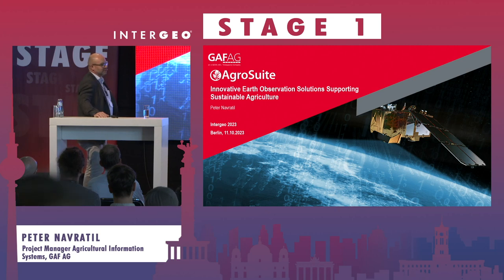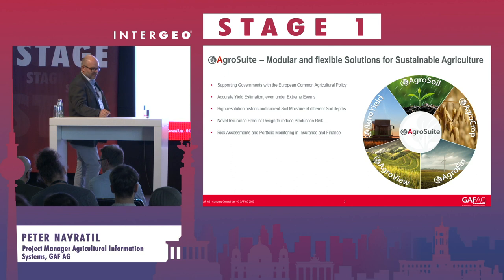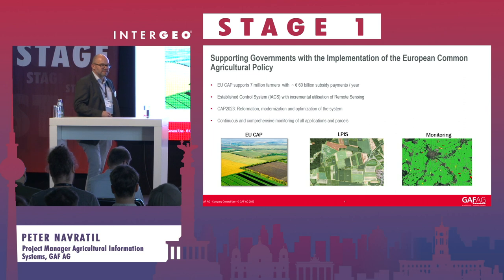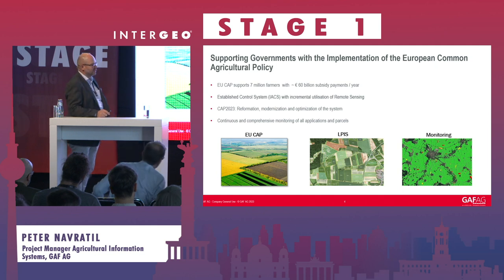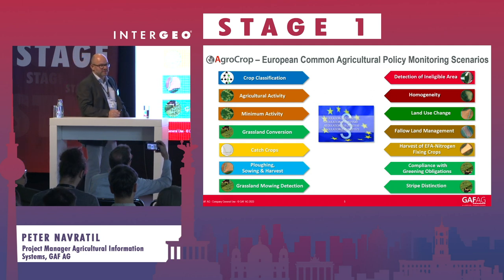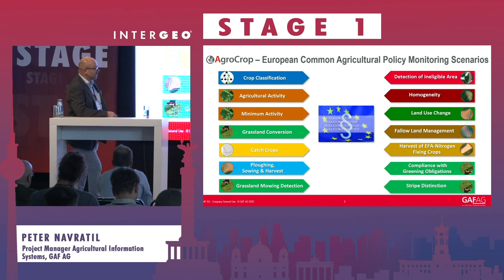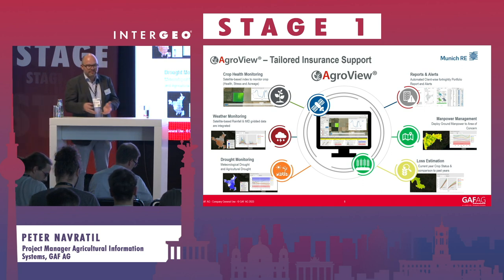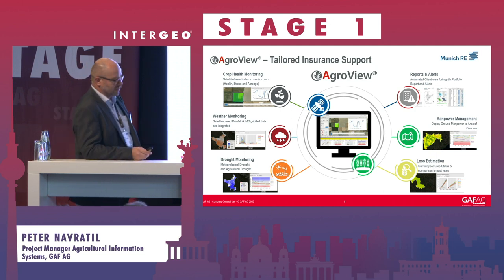NAVRATIL: AGROSUITE - INNOVATIVE EARTH OBSERVATION SOLUTIONS SUPPORTING SUSTAINABLE AGRICULTURE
PETER NAVRATIL
GAF AG, Project Manager Agricultural Information Systems

The EU Common Agricultural Policy requires Governments to use Earth Observation (EO) and geodata in their Agricultural Monitoring. At the same time, EO is a cornerstone in the implementation and verification of a healthy food system in the frame of the EU Green Deal.
The GAF AgroSuite provides a comprehensive set of geodata products, services and tools tailored to the Users’ needs, including crop- & grassland monitoring, yield forecast, high resolution Soil Moisture at different depths, as well as tools for Agricultural Insurance to mitigate production risks and support sustainable agriculture.